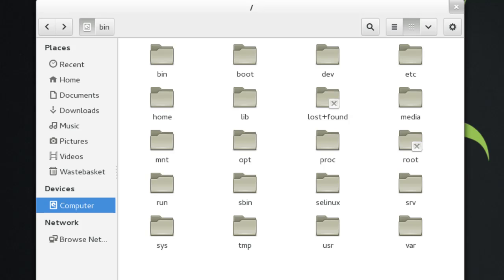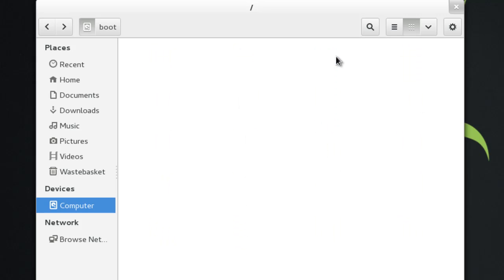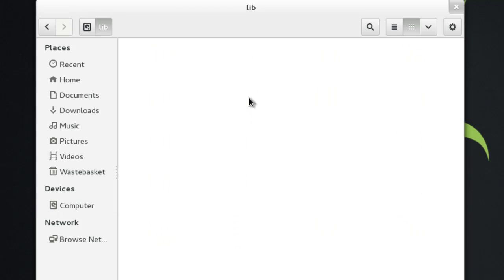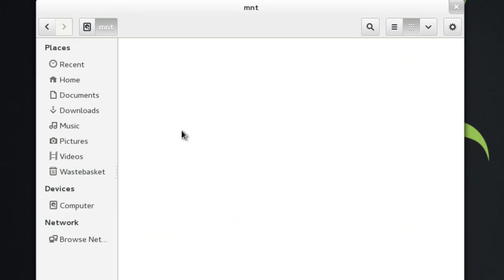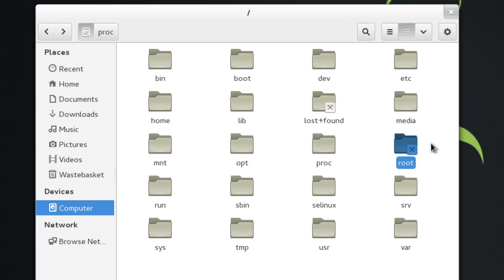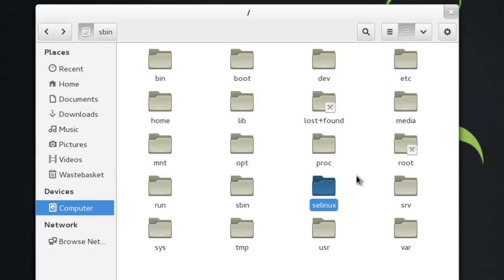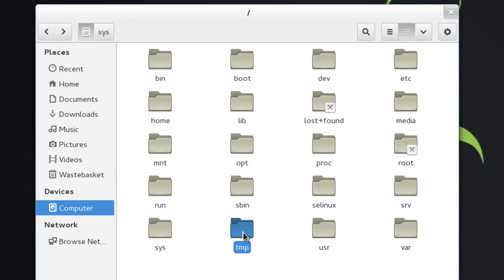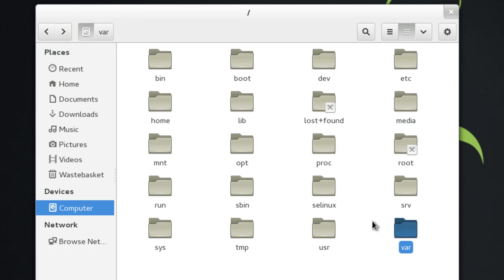Linux Basics: Directory Heirarchy Tutorial - What Do The Folders Do?